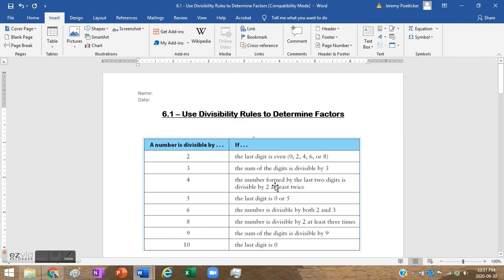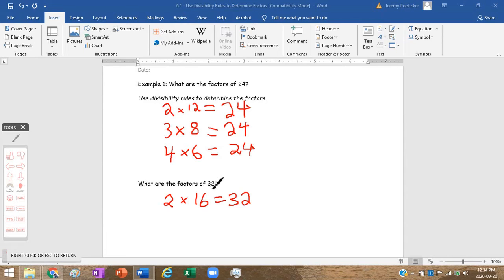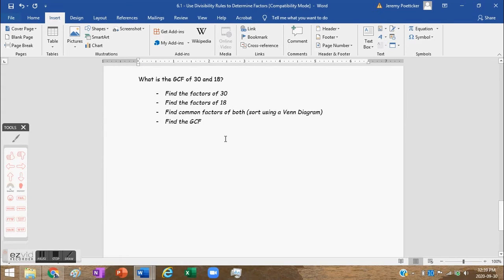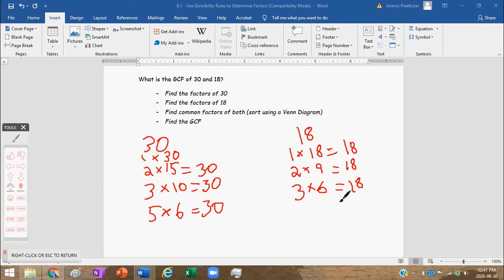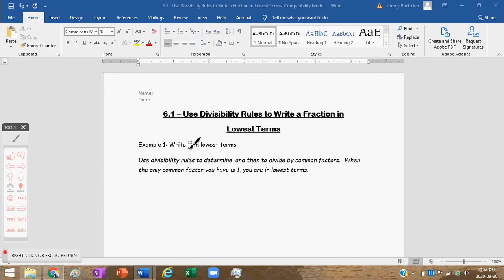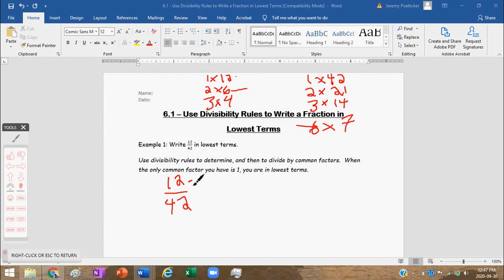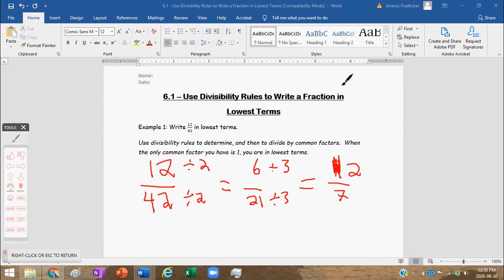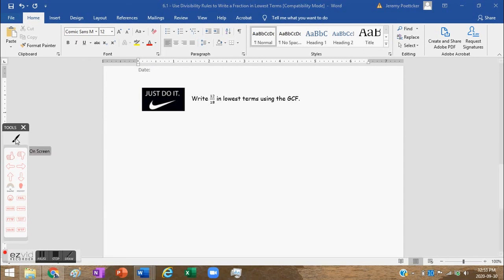6 1 Parts 2 and 3 Divisibility Rules and GCFs and Simplifying Fractions